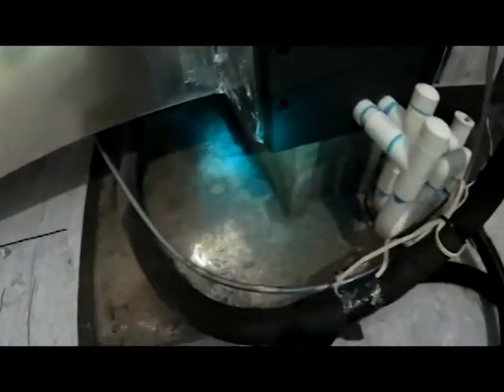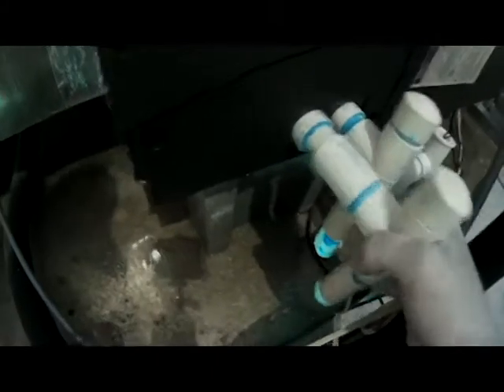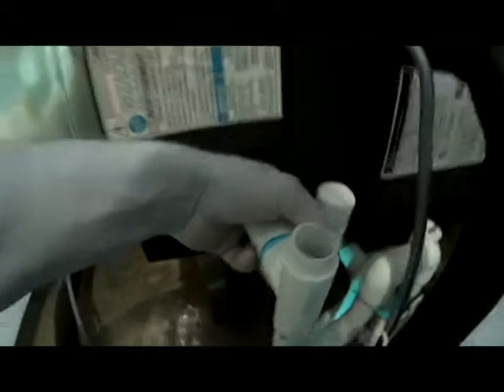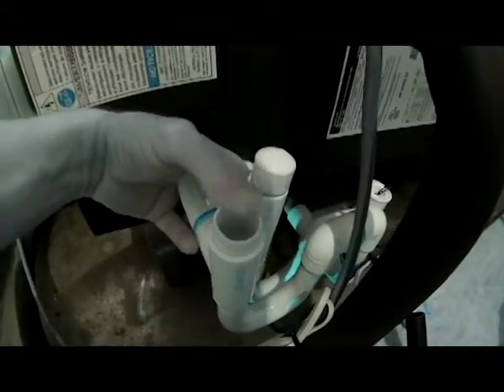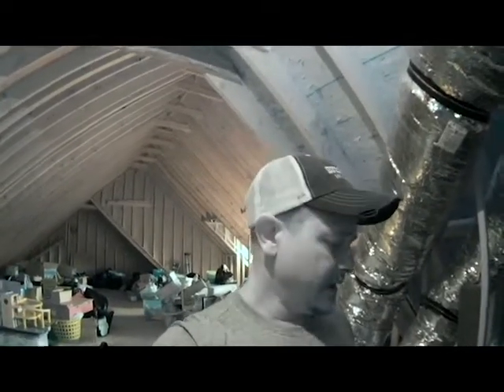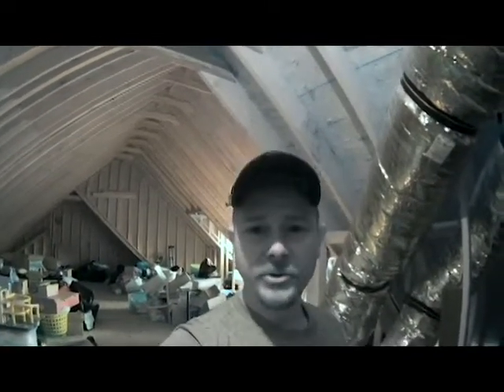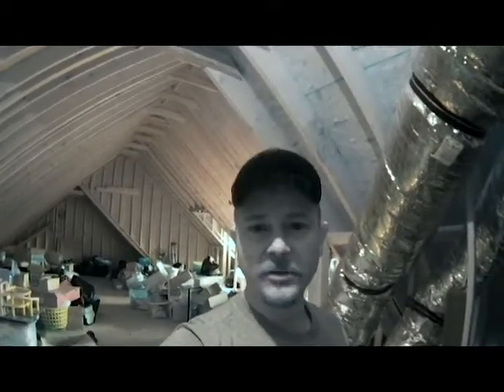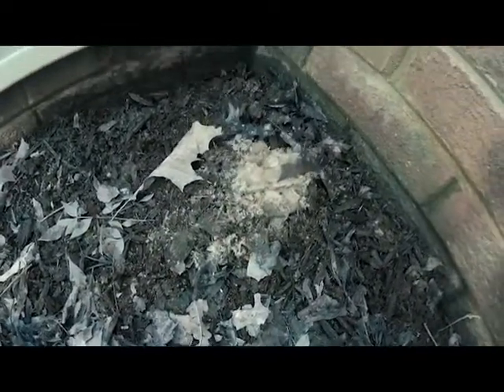How to Fix an Air Conditioner | Drain Pan filling with Water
On this service call the customer complained that their drain pan in the attic was filling with water and turning off the air conditioner. Once I was there I found water in the drain pan and the cause for the water backing up into the drain pan was a clogged up drain line. I cleaned the drain line and verified water was exiting the home where the drain line leaves the foundation. Another happy customer relieved to have their air conditioner back up and running again!